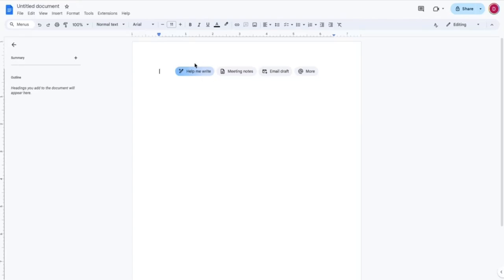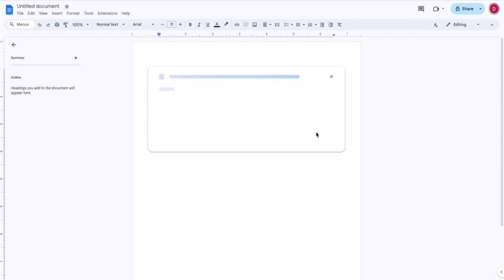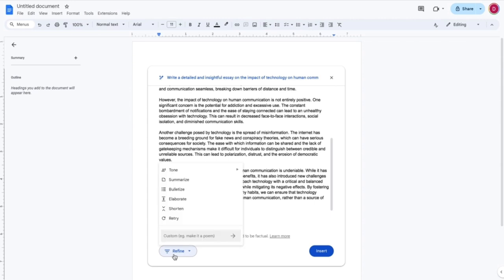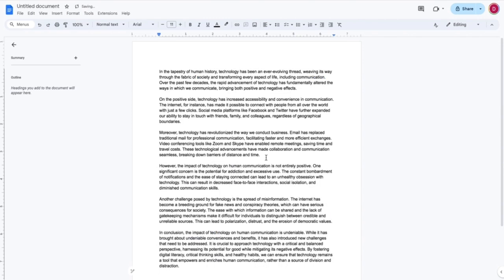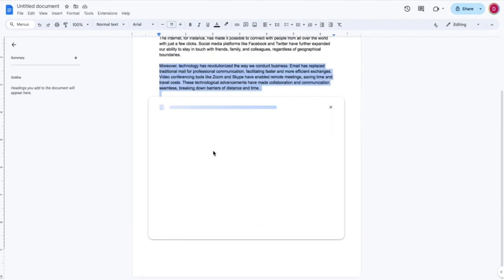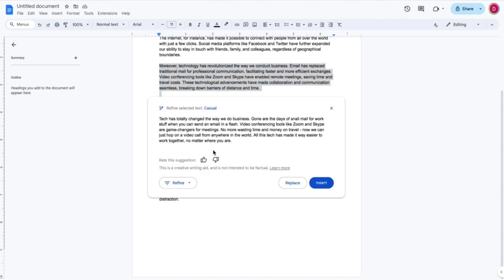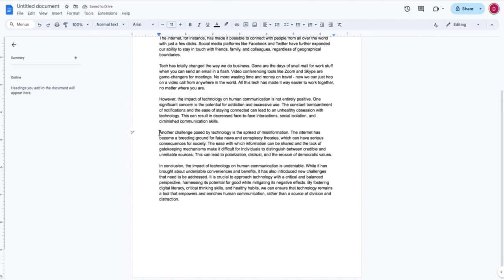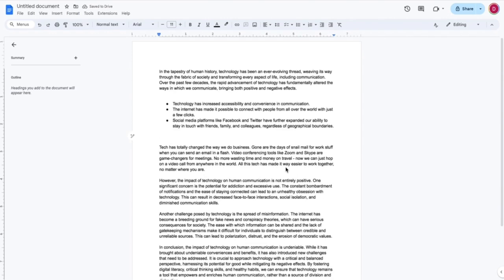14. Google Gemini Google Docs